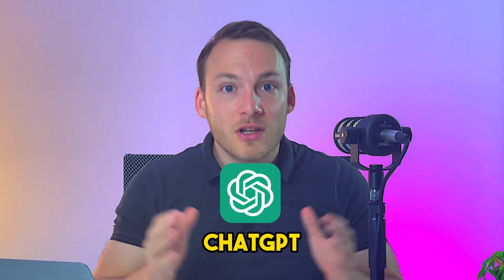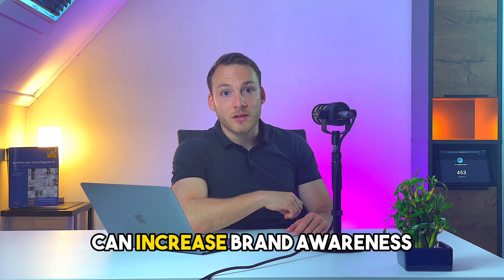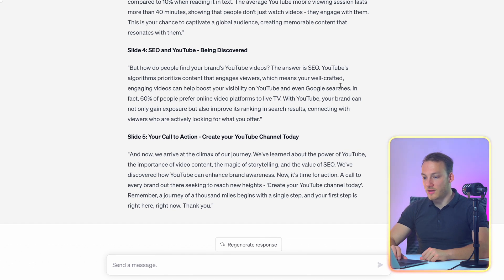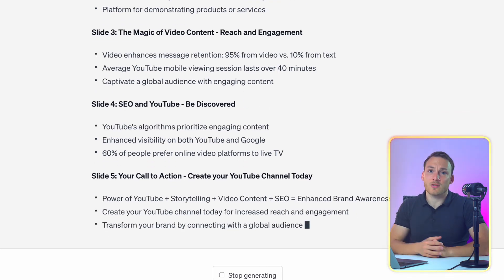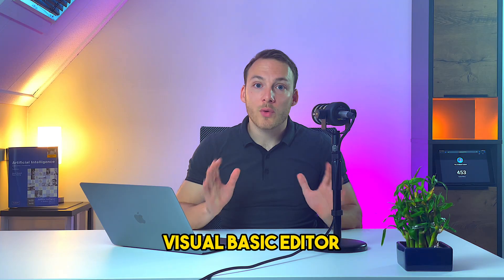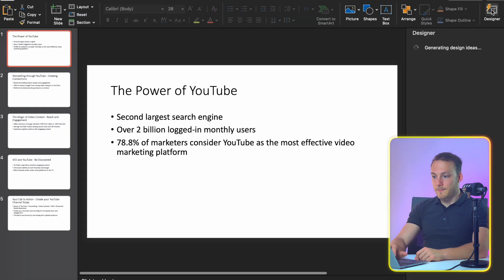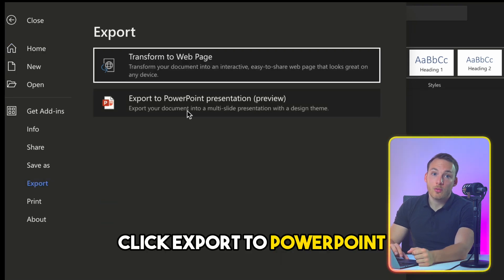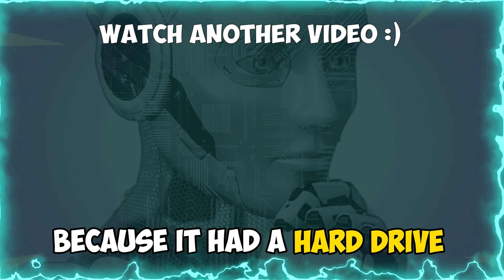ChatGPT can create PowerPoint presentations now?!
📥 JOIN MY AI NEWSLETTER

Hey friends! In this video, I’ll show you 2 powerful ways to create an AI-powered PowerPoint presentation with ChatGPT. 🎯

We’ll start by having ChatGPT generate a PowerPoint script (or at least help you avoid last-minute stress!). Too often, you're asked to create a presentation way too late, eating into your valuable free time. No more! 🚀

📌 TIMESTAMPS
⏳ 00:00 Introduction
⏳ 00:52 First method - Requirements and topic
⏳ 01:31 Prompt for script & outline
⏳ 02:28 Prompt Tip: Act as a Critic
⏳ 03:09 Get highlights for slides
⏳ 03:51 What is VBA?
⏳ 04:01 Get VBA code for PPT
⏳ 04:48 Paste VBA in PPT
⏳ 05:21 Rough results & cleanup
⏳ 05:58 Microsoft Designer
⏳ 06:41 First method results
⏳ 06:50 Second method - Microsoft online
⏳ 07:26 Export to PowerPoint
⏳ 08:07 Conclusion
⏳ 08:18 Outro
⏳ 08:35 Hidden Joke

📥 WANT AI INTEGRATION ADVICE?
(Limited spots available!)

I’m Pascal, a Tech Consultant & AI Business Strategist with 14 years of experience in AI, helping professionals, entrepreneurs, and small business owners unlock more time, automate tasks, and scale smarter with AI.
I teach AI strategies that actually work—whether you're a solopreneur streamlining workflows, a business owner integrating AI, or just someone looking to work smarter, not harder.
Join me as I explore AI-powered productivity, automation, and business growth strategies!

📸 Sony ZV E-1
🎤 DJI Mic 2
🔍 Tamron 28-75mm FE Lens

🚀 Get a 30-day trial of vidIQ’s Boost plan for just $1